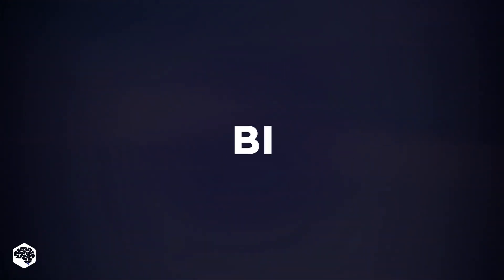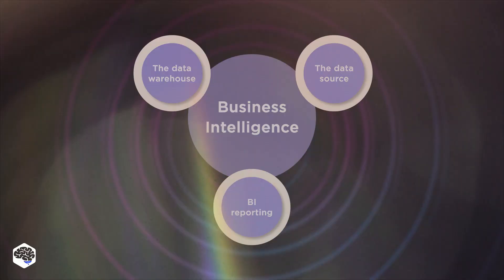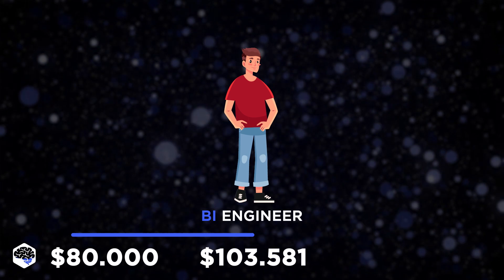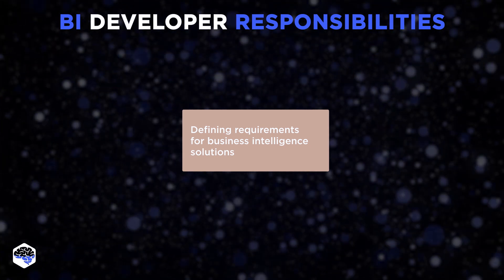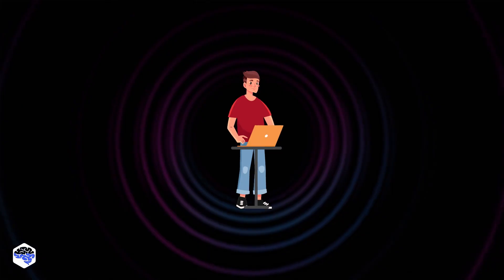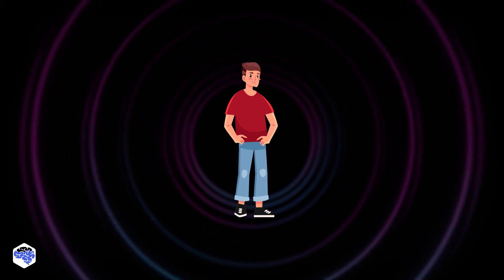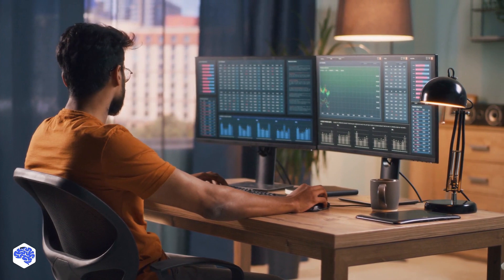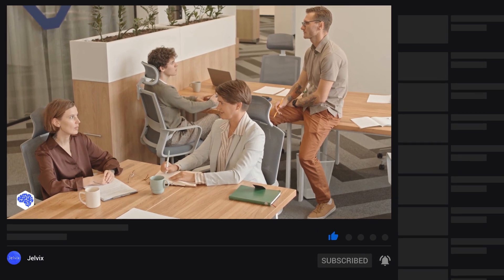What do you have to know about the role of a BI developer?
Let's find out who is a Business Intelligence developer, their skills, responsibilities, and more!

▶ TIME CODES:
00:00 What is business intelligence?
01:32 Who is BI developer?
02:09 BI developers' responsibilities
03:11 BI developers' skills
03:41 Requirements to BI developers
​04:29 Contact Jelvix